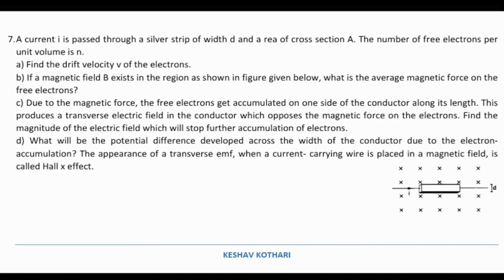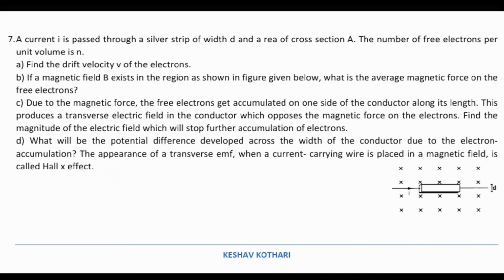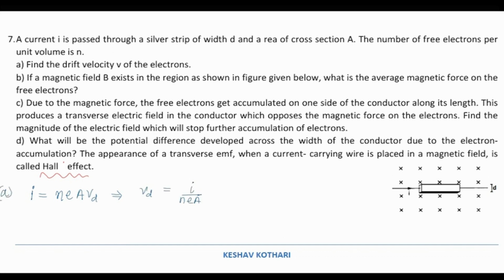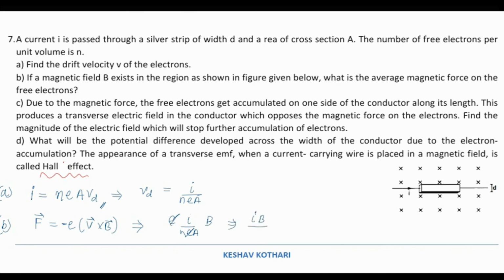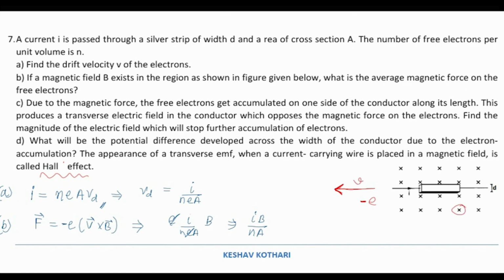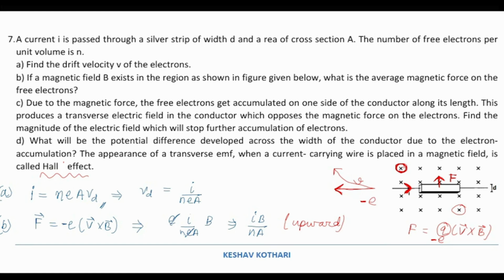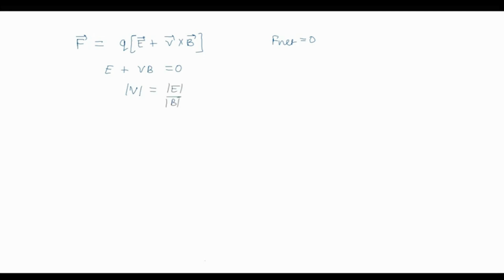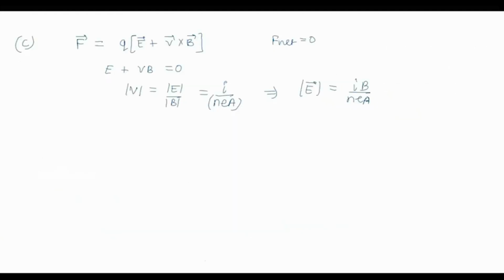Magnetism | Problem Solving Series | Question -5 | JEE / NEET